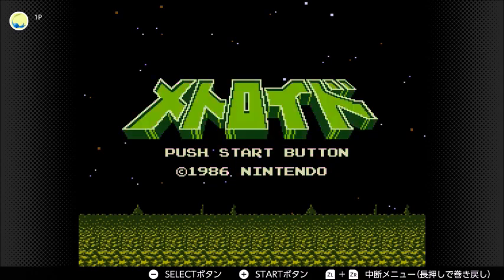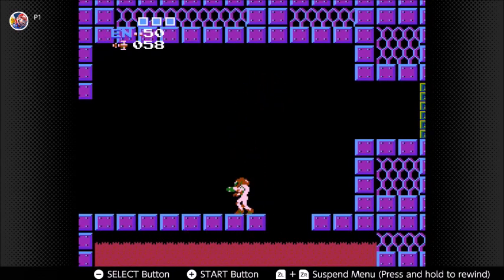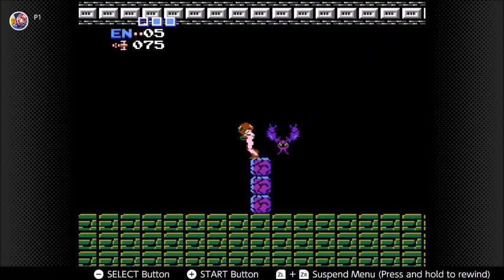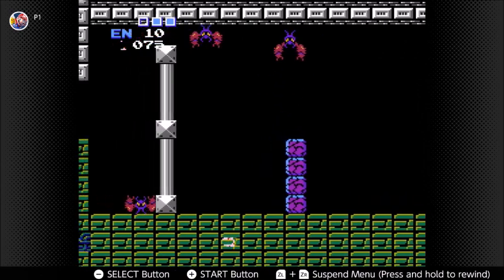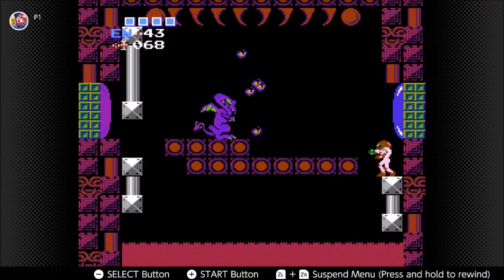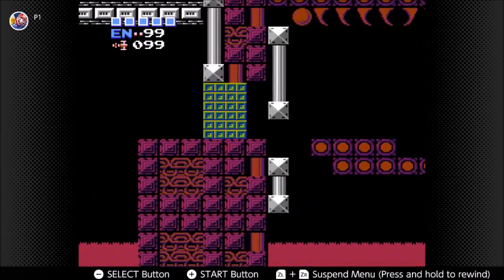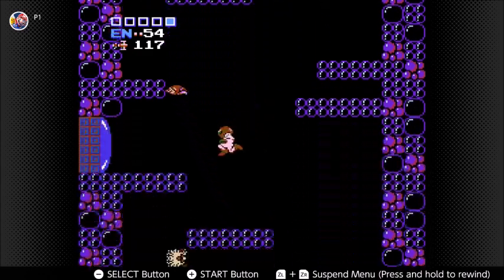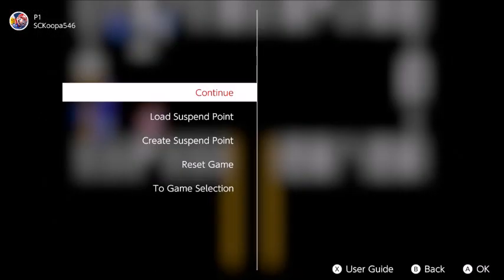Metroid, Episode 4: Riddle the Enemy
First, let's fight the second boss!